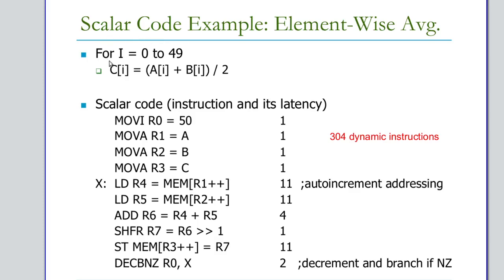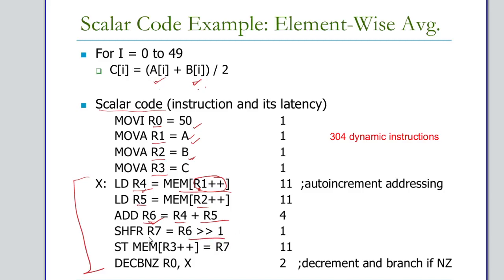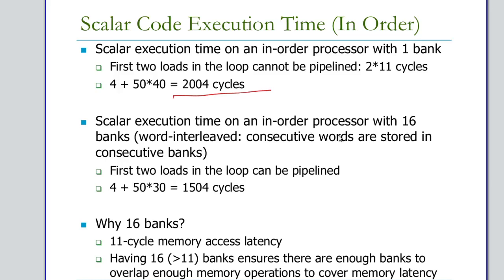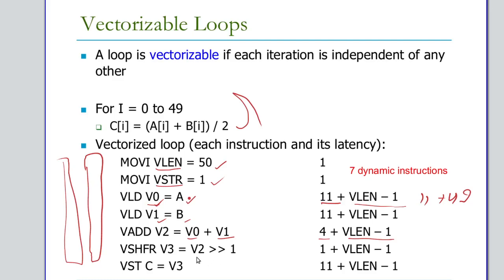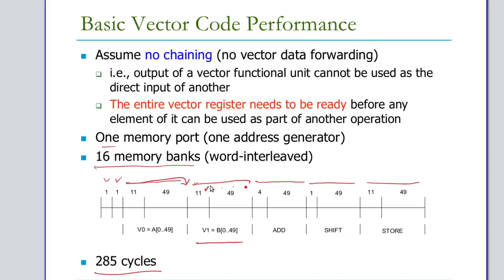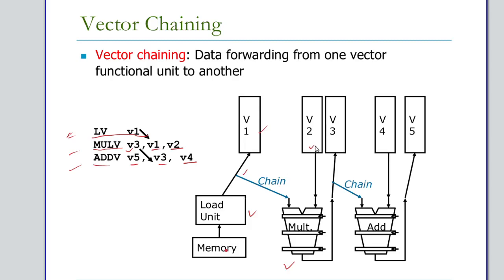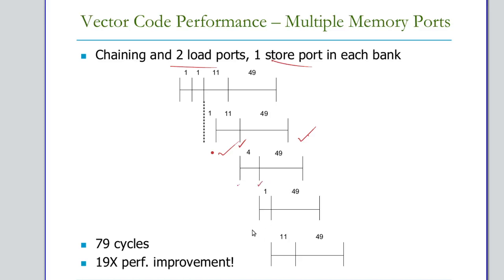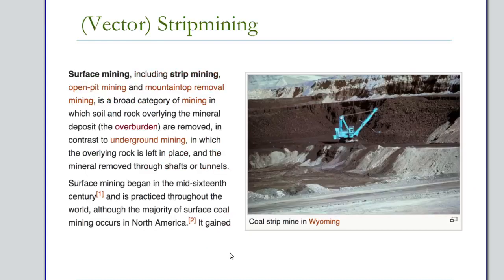Vector processor working| Example of a simple vectorized loop execution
Learn how a vector processor works. How vectorized codes are written. How vectorized codes are faster than scalar. What is vector stripmining. Vector chaining.